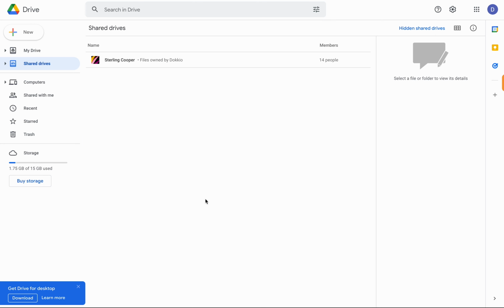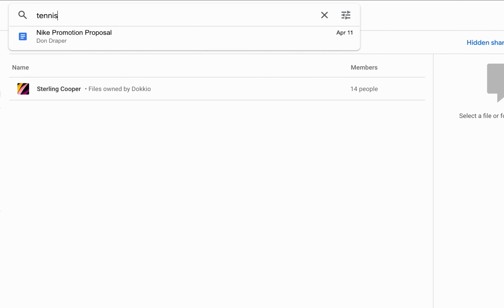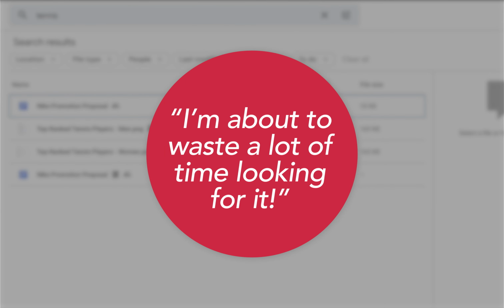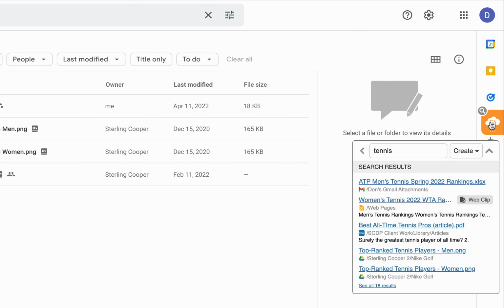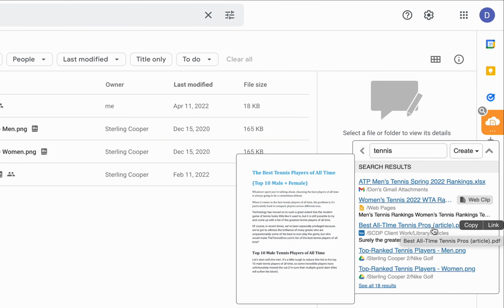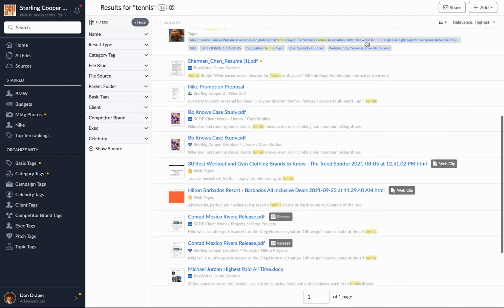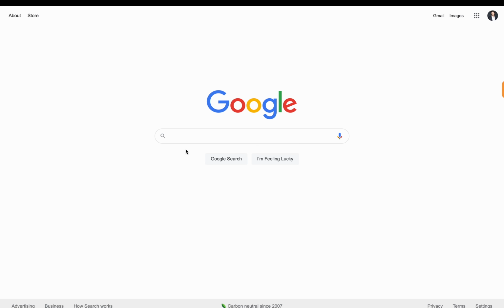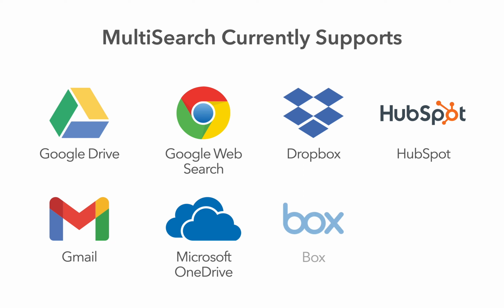Dokkio Sidebar MultiSearch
Access online files and knowledge while working inside tools like Google Docs, Gmail and Notion.